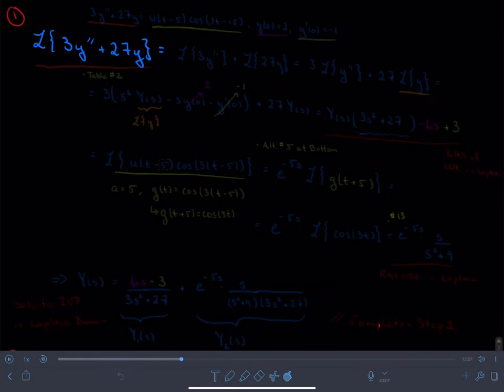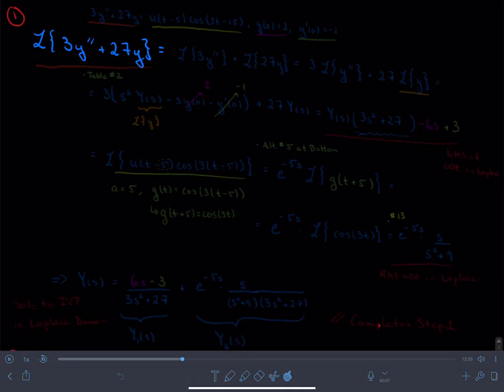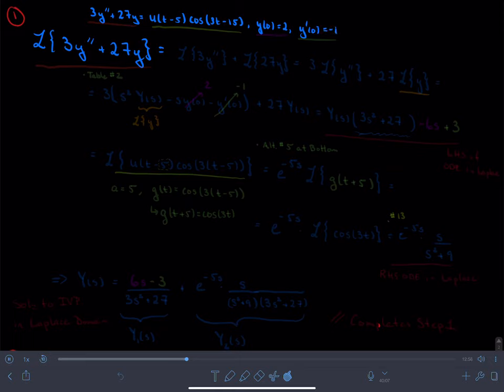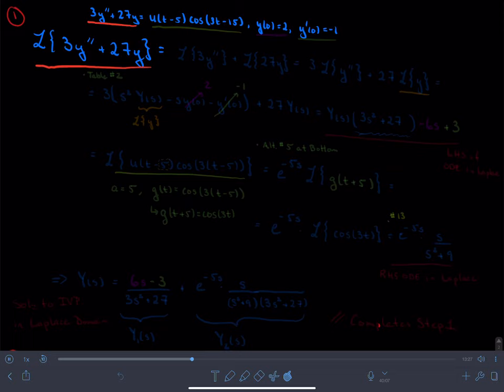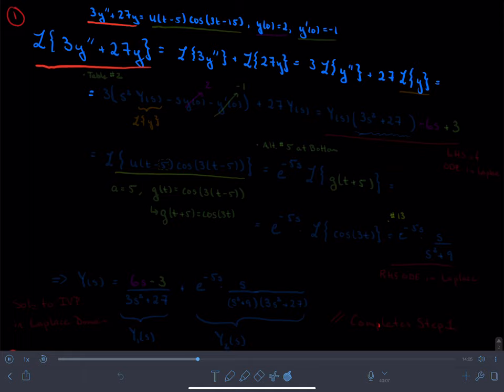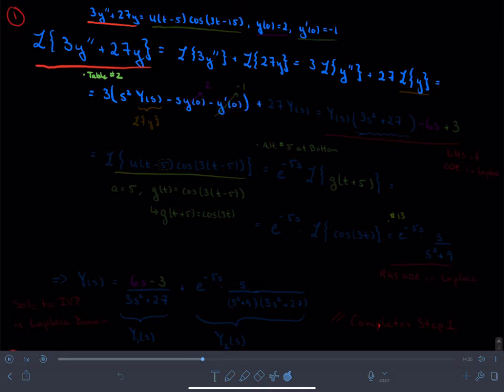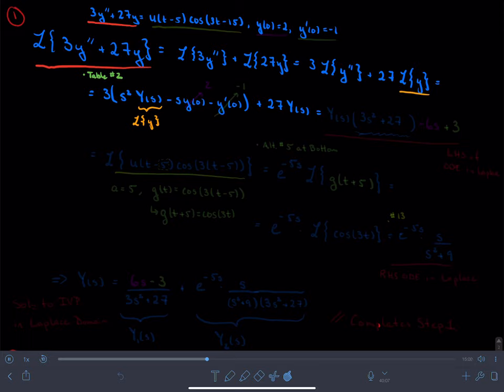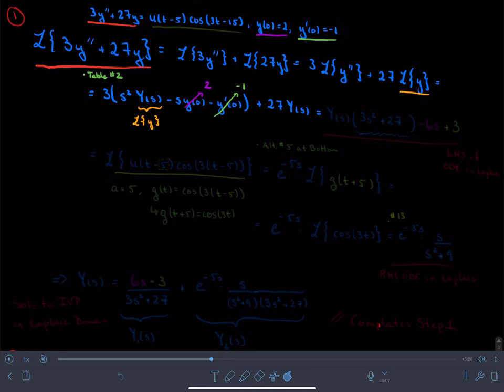Undamped Mass-Spring System with Time Delayed Resonant Forcing Function (Part 3)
This video series outlines the solution to 3 y'' + 27y = u(t-5)cos(3t-15), y(0)=2, y'(0)=-1, via Laplace transforms.

In this video we transform the homogeneous part of the equation.